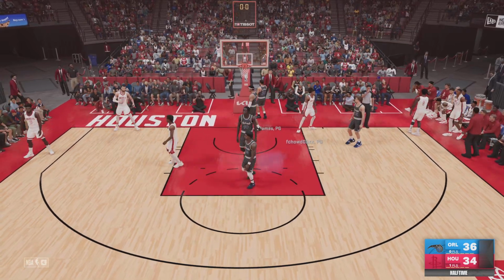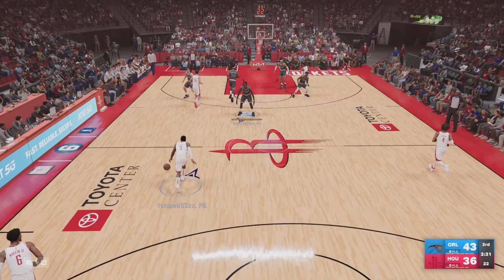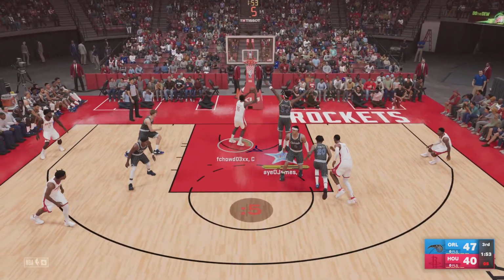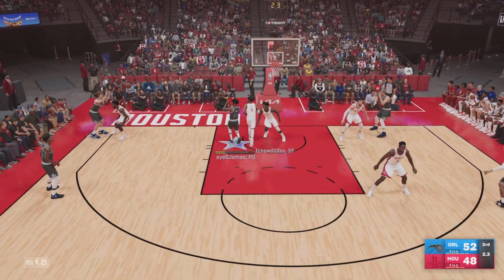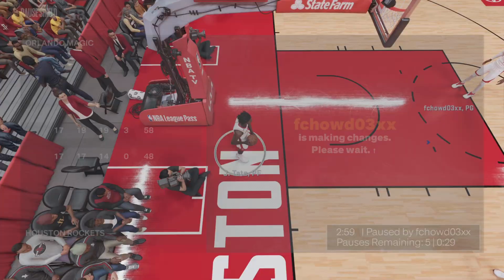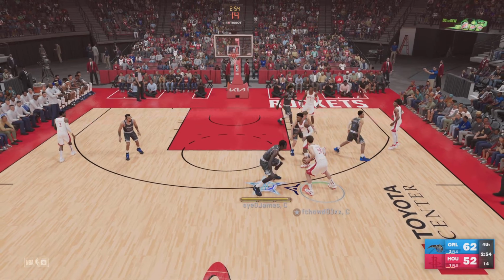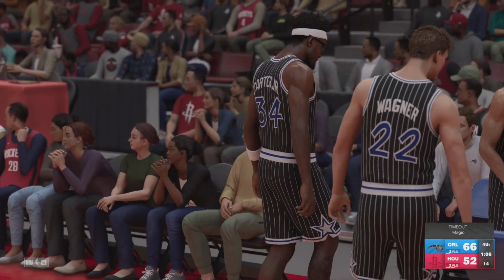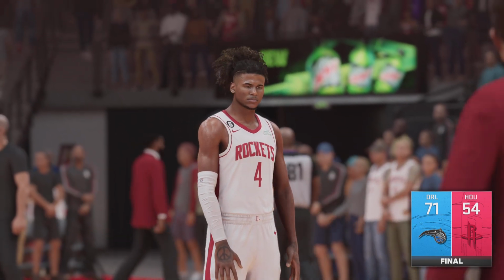Orlando Magic vs Houston Rockets Play now online